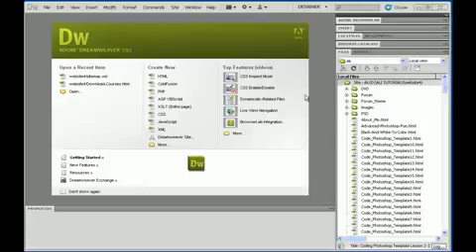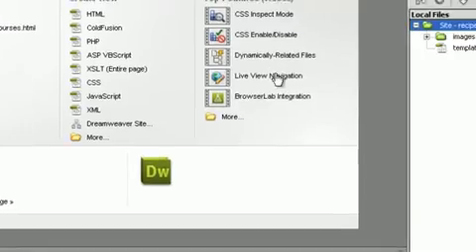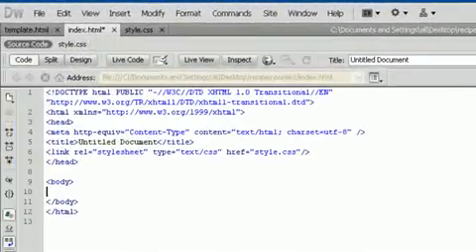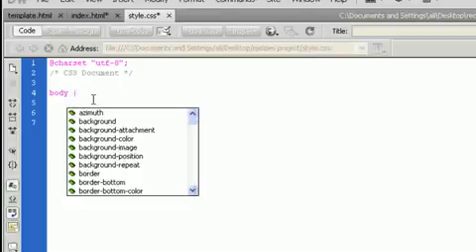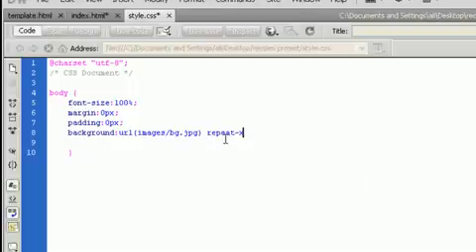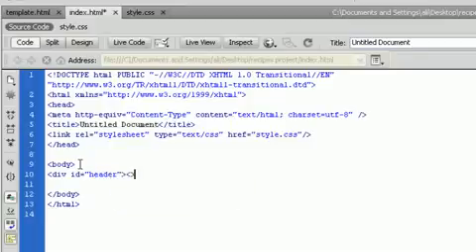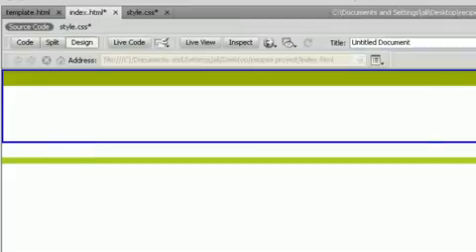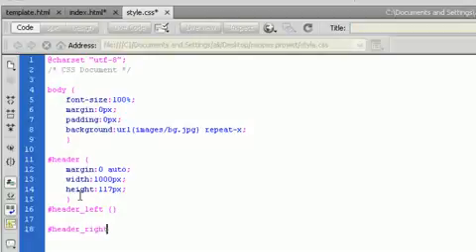Lesson 13 Beginners SEO Tutorial Course Coding PSD Template YouTube